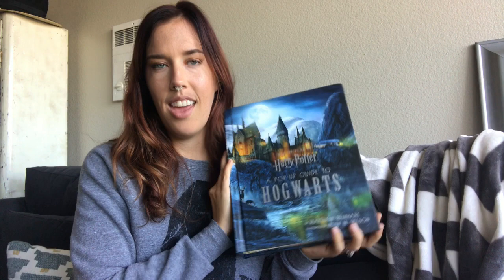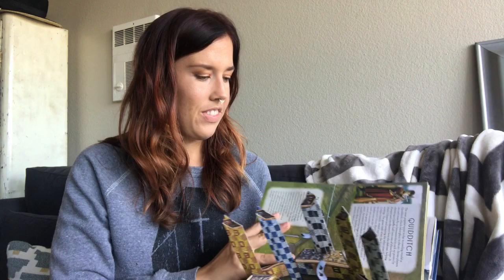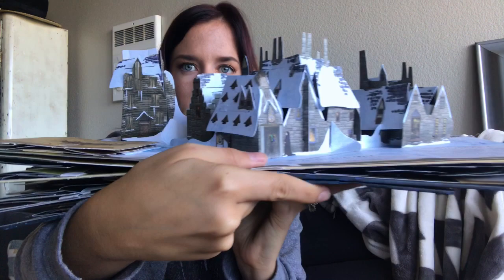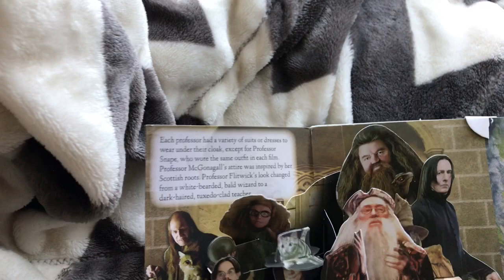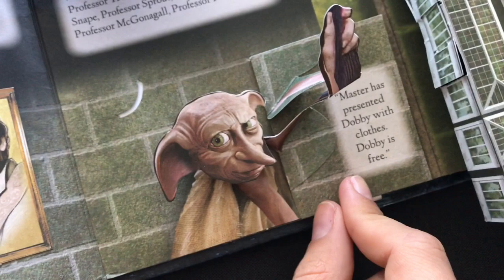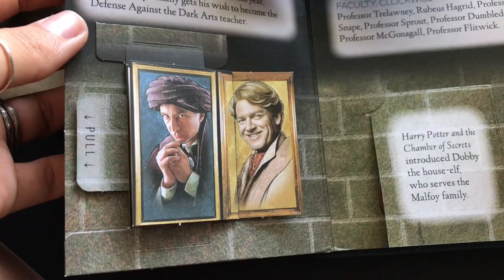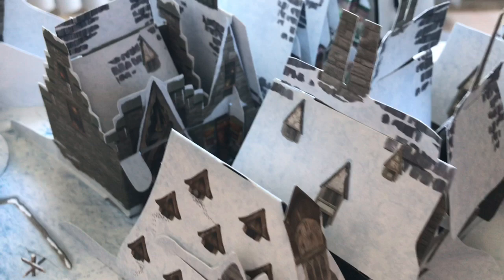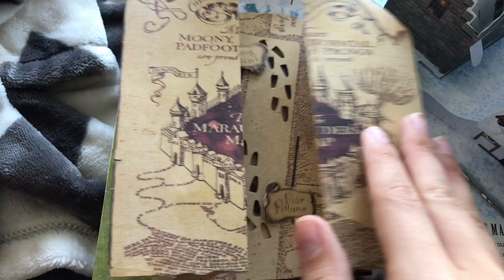(ASMR - Tapping, Page Turning) Walk Through of the Harry Potter Pop-up Guide to Hogwarts!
This is not whispered!, but the page turning and tapping are very pleasant for those of you triggered by paper. As for everyone else, I hope you enjoy getting a look through the Pop-Up Guide to Hogwarts. This is such a fun book for so many reasons.
Let me know if you would like more walkthrough and read-to-you style videos

bookstagram: @k8canapparate
lifestyle: @k8canrelate